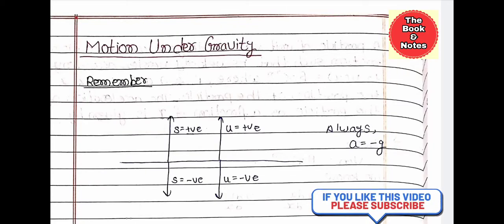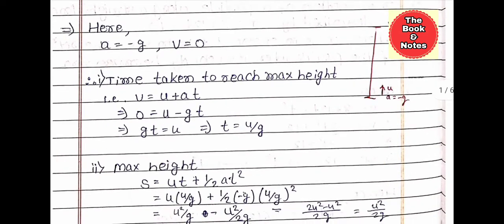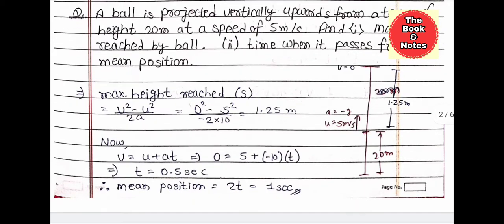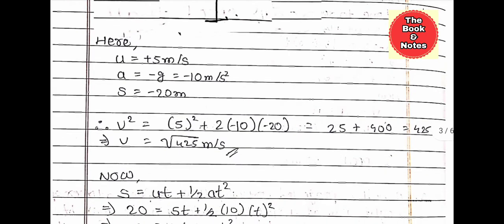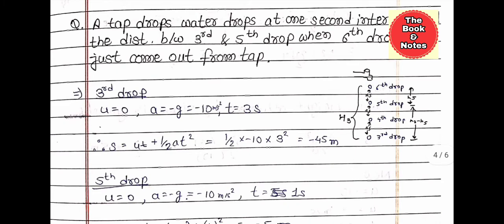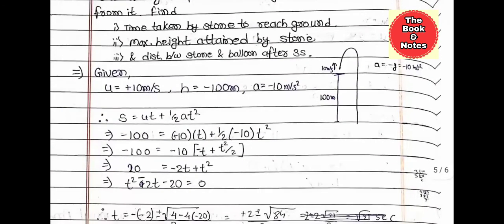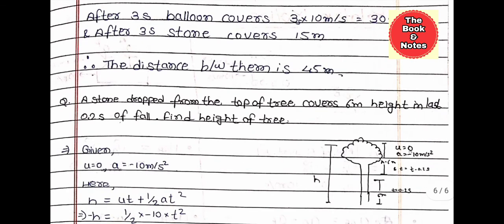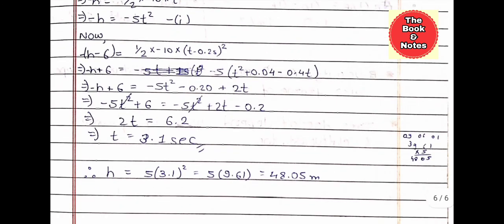Kinematics Part 3: Motion Under Gravity | Class 11 Physics | PW Handwritten Topper Notes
📚 Welcome to ExamsPoint Notes

🖊️ In this video:
Kinematics (Part-3): Motion Under Gravity| Class 11 Physics Chapter 3 | Handwritten Notes